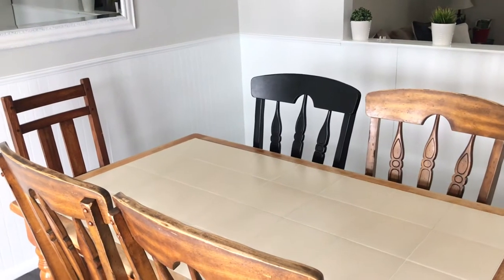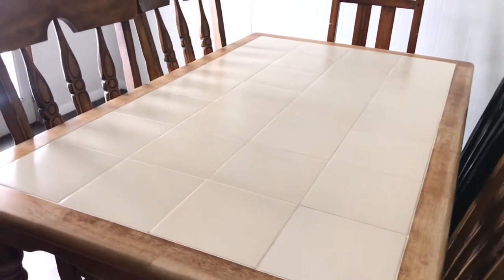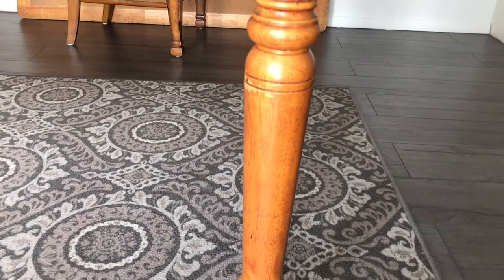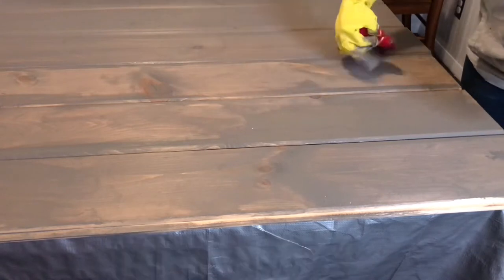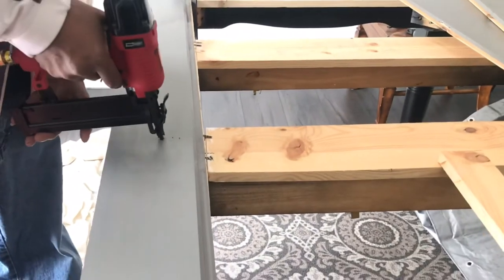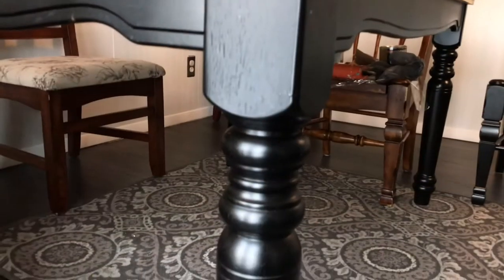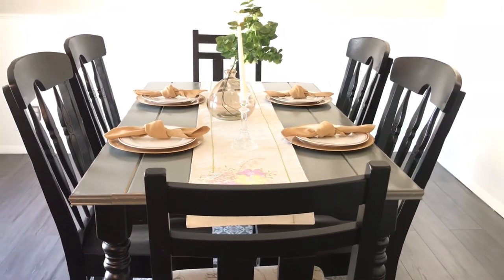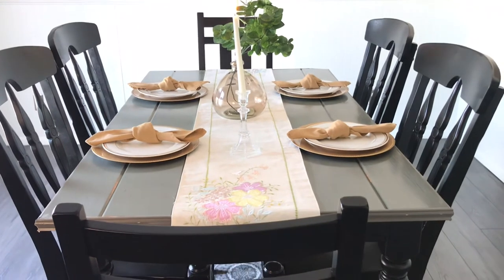DIY Dining Table Transformation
Today I'm DIYing my dining room table top. Thanks so much for stopping by today. I'd love for you to stick around and watch the highlights of our journey through this DIY process, totally transforming our entire dining room table set from old to new!

If you have any questions about anything mentioned or not mentioned in today's video, don't hesitate to ask. I'll do my best to answer your questions.